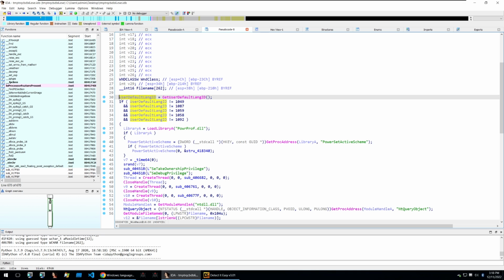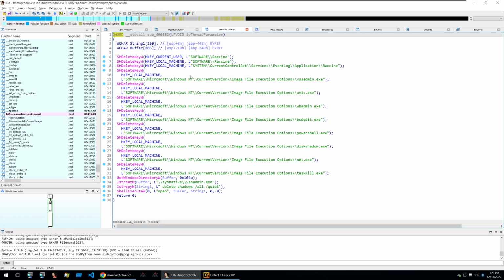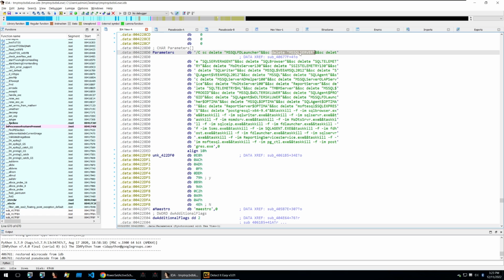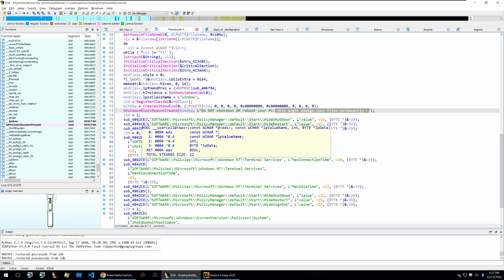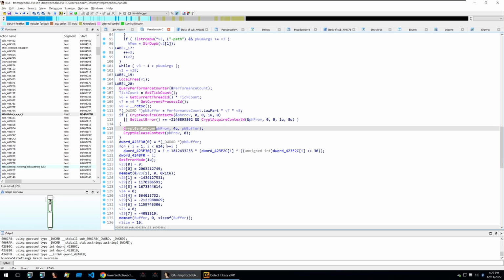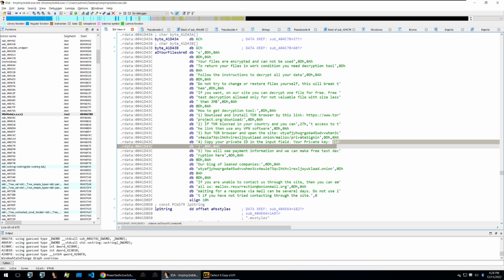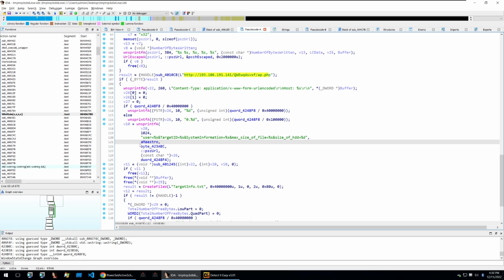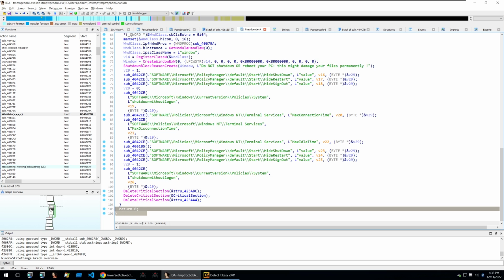Reverse Engineering Mallox Ransomware - Malware Analysis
$2000 Ransomware - let's take a look

oin Fred HK from Guided Hacking as we dive deep into the analysis of Mallocs Ransomware. In this comprehensive walkthrough, we cover everything from language ID checks, gaining privileges, disabling protection, and encryption functions to C2 communications, and restoring system functions. This video is perfect for anyone interested in learning about the inner workings of ransomware and malware analysis.

This 32bit Mallox ransomware, written in C++, is not obfuscated and its strings are easily readable, thus making analysis simpler.

Analyzing the malware with IDA Pro, the main function calls GetUserDefaultLangID to determine the victim's language ID. This is then compared to IDs of countries in the CIS, to prevent infection in these places, as the local law in Russia is more favorable towards the threat actors who do not distribute malware in the CIS.

Continuing malware analysis in IDA Pro, Mallox ransomware sets up the Active scheme of the victim's power supply to run optimally. It obtains privilege for its execution, and shuts down database services and disables Rancine, a tool that tries to prevent ransomware.

After removal, malware analysis can continue. The Ransomware encrypts HDD, creates a public key, and inserts it into a "HOW TO RECOVER" doc. Then, Mallox ransomware encrypts files and notifies the C2 of a locked target. Finally, the ransomware restores settings and exits.

00:00 - Introduction
00:16 - Language ID and CIS Country Check
01:07 - Gaining Privileges and Disabling Protection
02:00 - Disabling Services and Databases
03:22 - Editing Registry Keys and Shutdown Prevention
04:38 - Main Encryption Function
06:09 - How to Recover File and Key Replacement
07:15 - C2 Communications and Infection Information
08:20 - Target Info File and Decryption Process
09:07 - Restoring System Functions and Conclusion